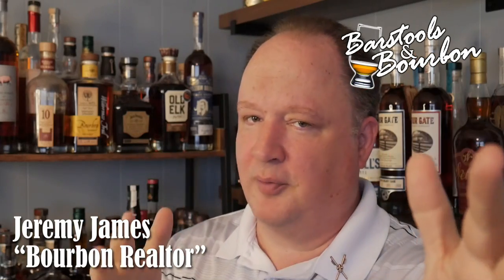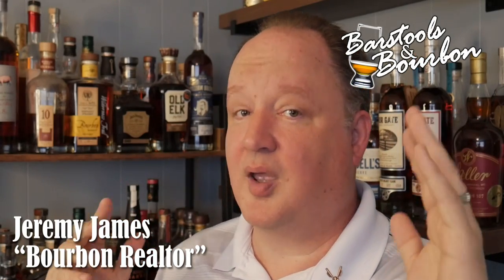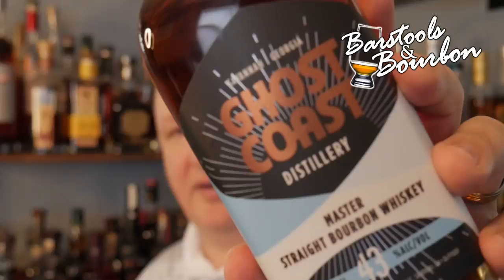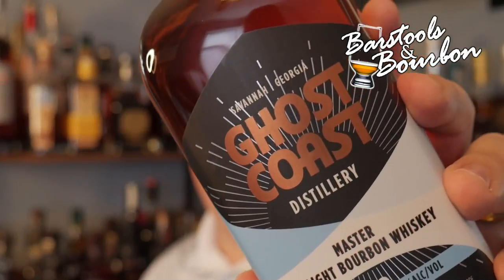Ghost Coast Georgia Bourbon, Savannah Whiskey Wednesday Review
Georgia Bourbon review from Savannah, Ghost Coast bourbon. Jeremy picked this bottle up while vacationing for his anniversary. Obviously, Georgia isn't known for its bourbon but what the heck, at least it doesn't have peaches in it!!!

Lahannah and Jeremy started Barstools & Bourbon as a way to share our love of Kentucky's native spirit with our friends and with the world. We both have real jobs too! Lahannah is the front house manager for Copper & Oak a bourbon and burger bar in Danville, and Jeremy is a Realtor who works all over Central Kentucky. Being in Central Kentucky in the heart of bourbon country we are a bit spoiled, but also recognize that many of our neighbors don't know as much about bourbon as they think they should. That's where we come in, we aim to help folks understand bourbon a bit more and help them make the best choice for them as they try to decide between the many bourbon choices that are out there. Currently we film every two weeks because we both have real jobs!

And here's where Lahannah works...